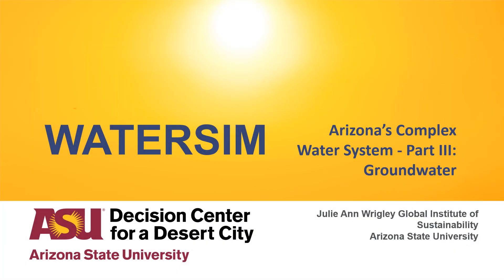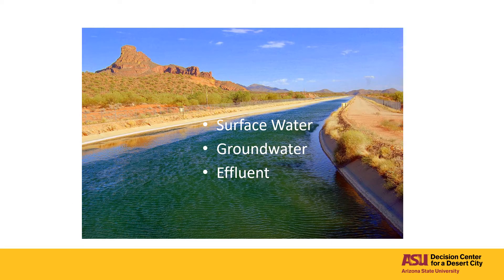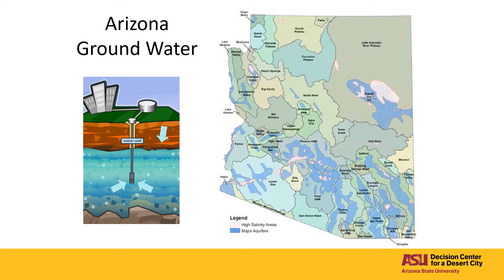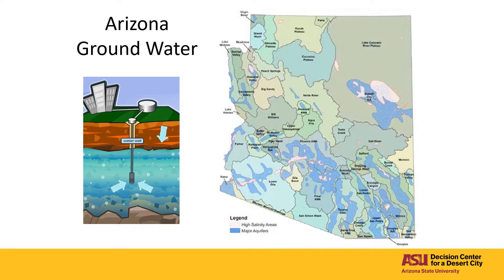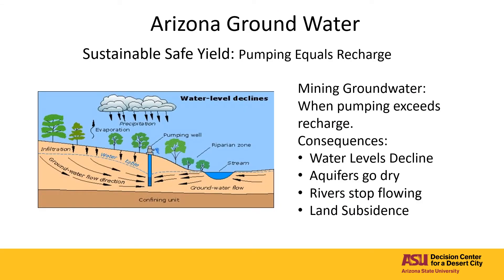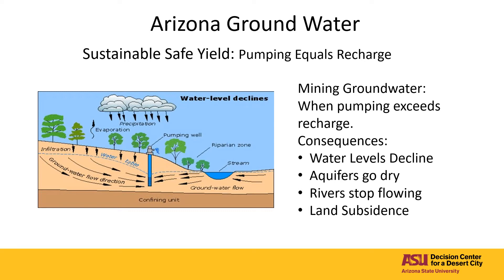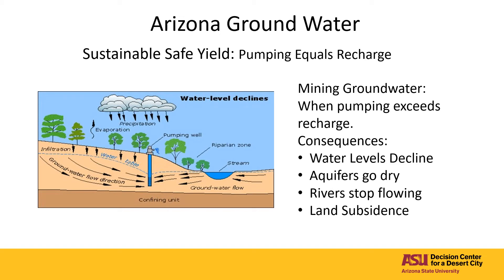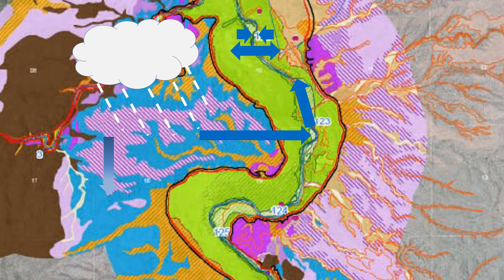WaterSim Training - Arizona's Groundwater Supply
Arizona's Complex Water System Part III: Groundwater